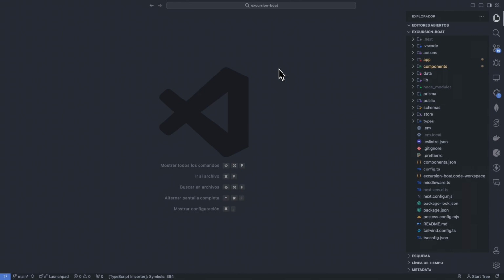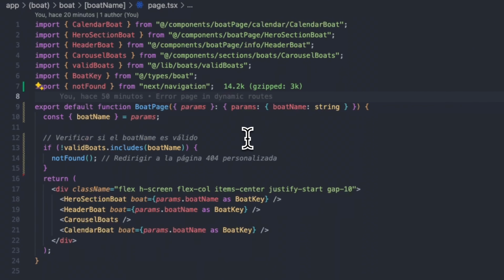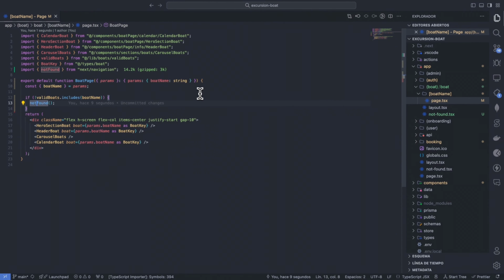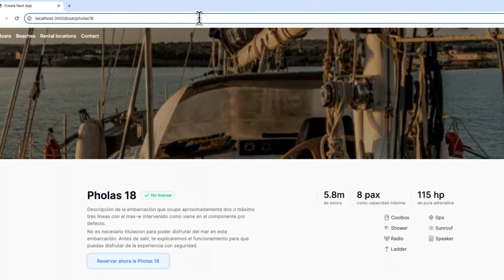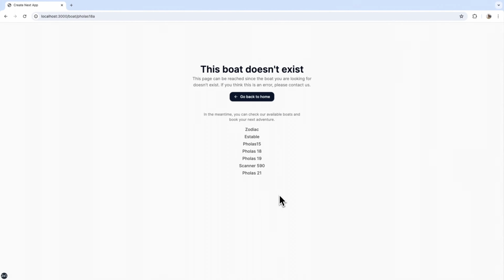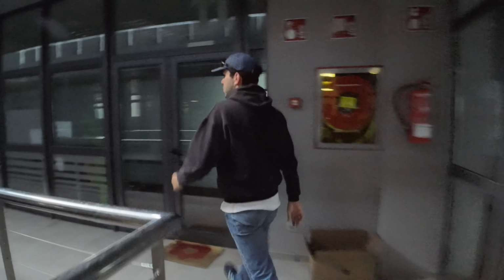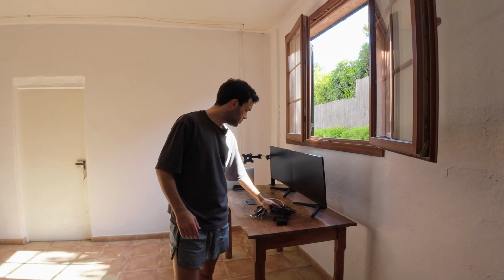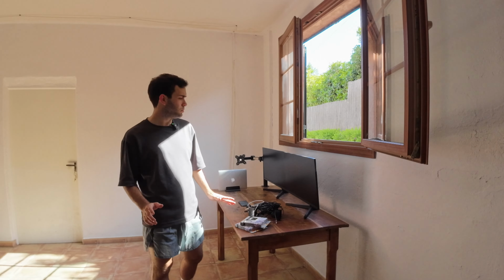Starting the Makeover of My Home Office | *Boring* Vlog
This video is an update of my home office. It will be a series of videos so we see the entire progress of the space.